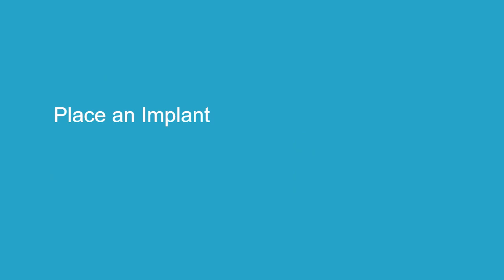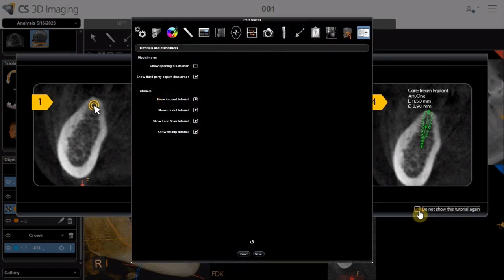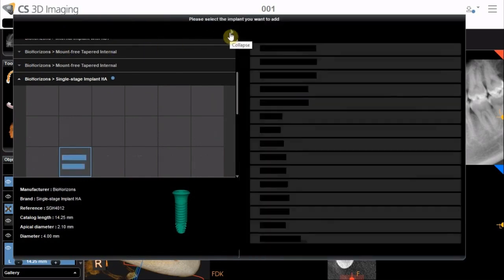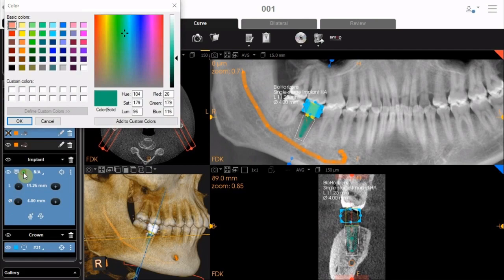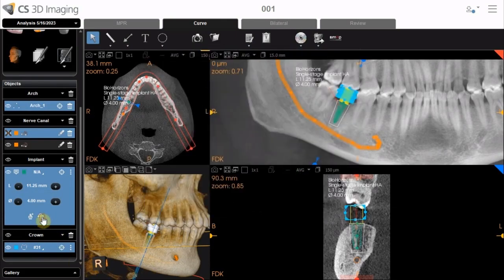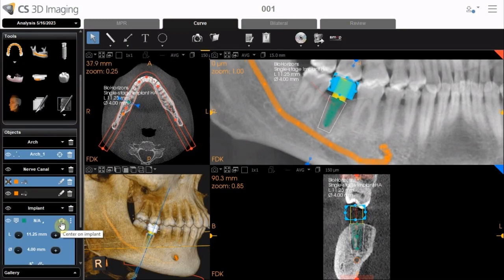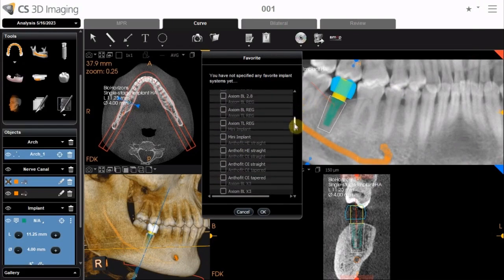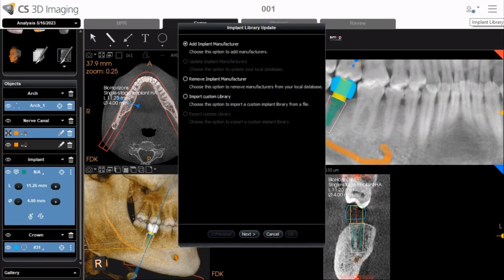CS 3D Imaging: Placing an Implant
This recorded class is designed for clinical team members. It provides the workflow for placing an implant, using the edit tools, selecting implant favorites, and updating the implant library. (7 minutes)